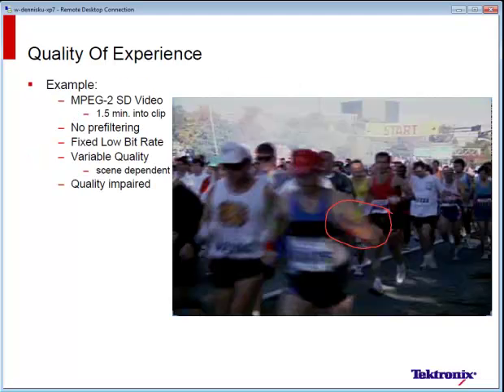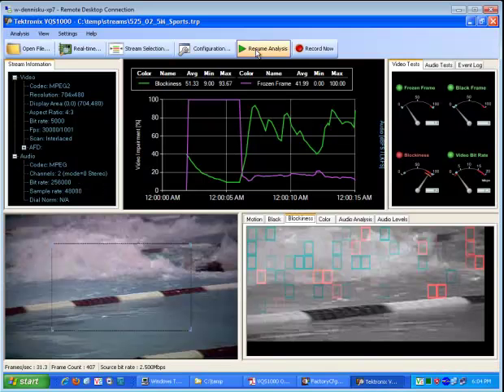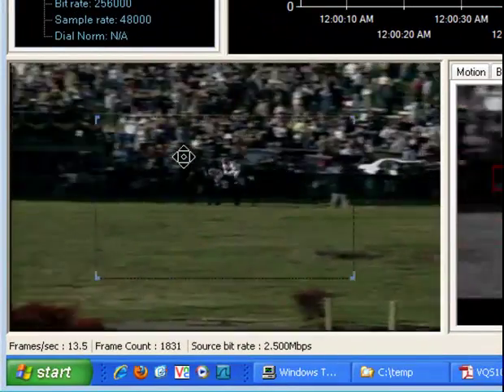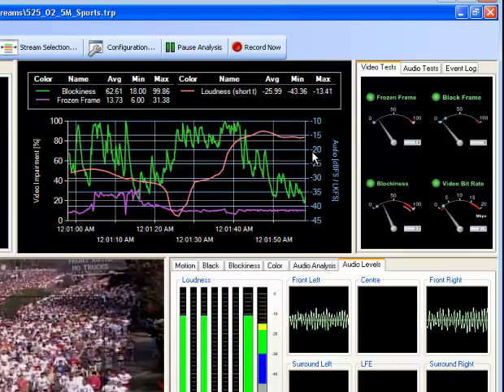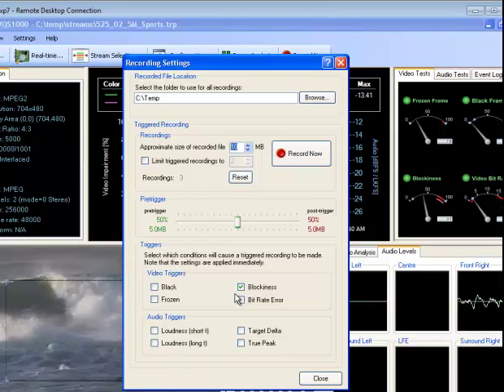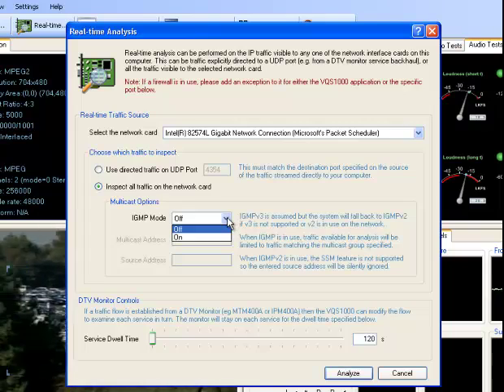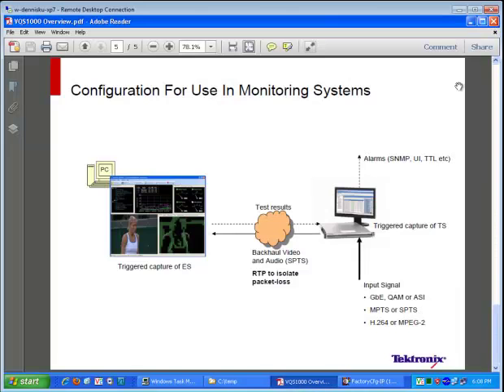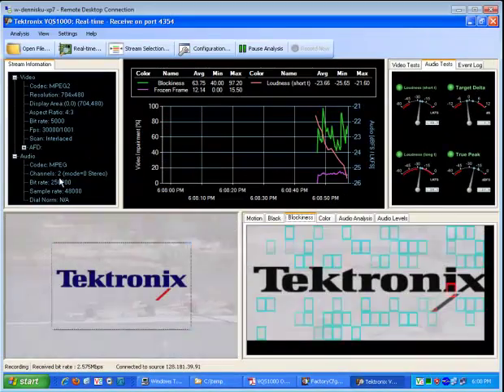VQS1000 Video and Audio QoE Software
The VQS1000 software decodes MPEG-2 or H.264 video to identify stuck frames, black frames, macro-blocking, and compression artifacts. This enables operators to distinguish between impairments resulting from network distribution and artifacts resulting from compression. The software is ideal for use by Equipment Manufacturers, Broadcasters, Cable and Telco Operators. Watch this video to see how to make QoE measurements on a captured Transport Stream, and connected directly to an IP switch.